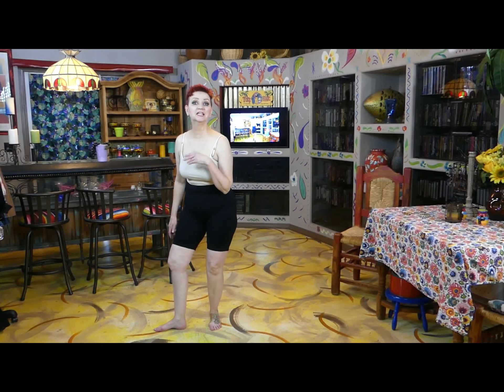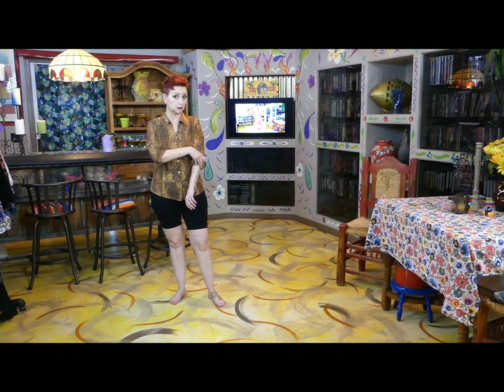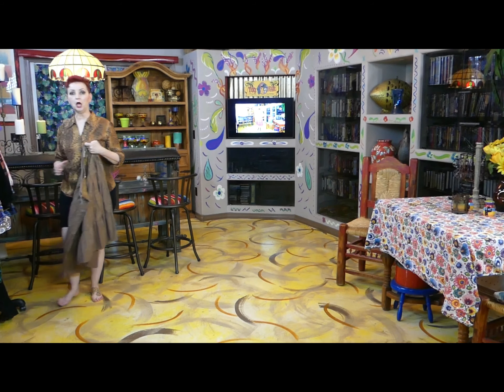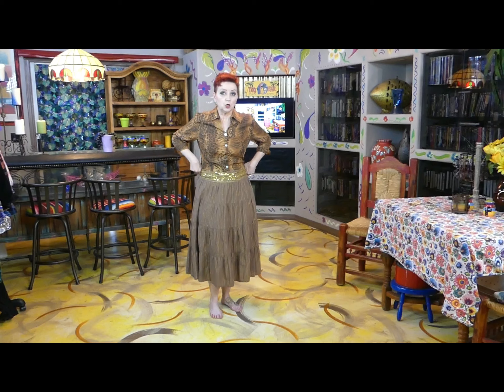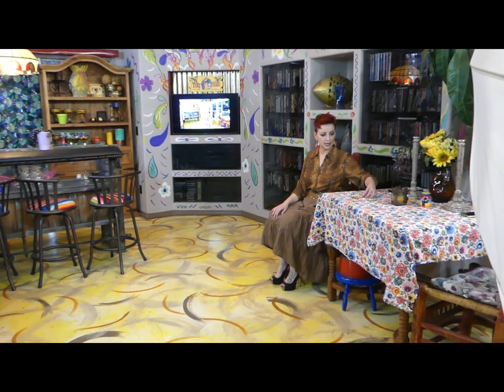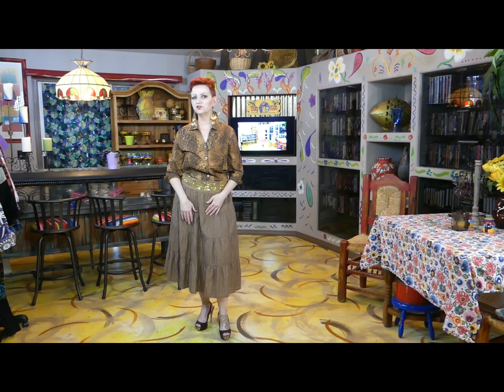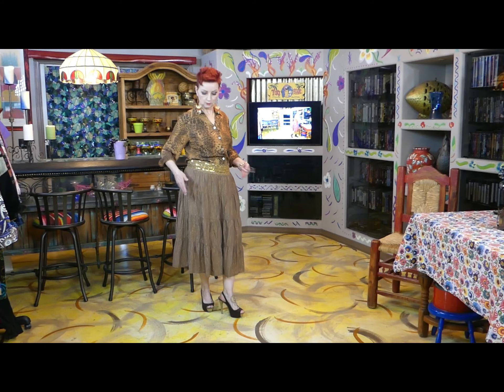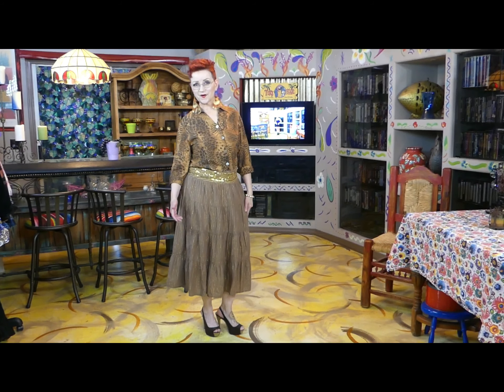Do You Love Sequins and Glitter?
All that glitters isn't gold but it's still fun to wear.